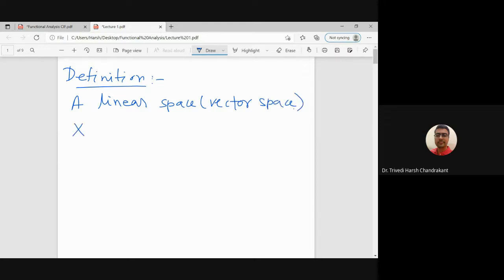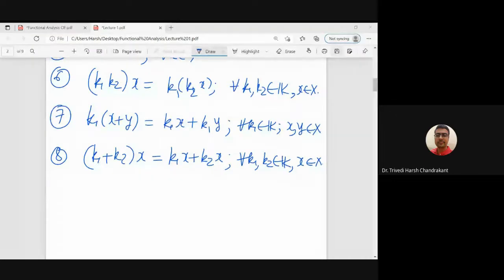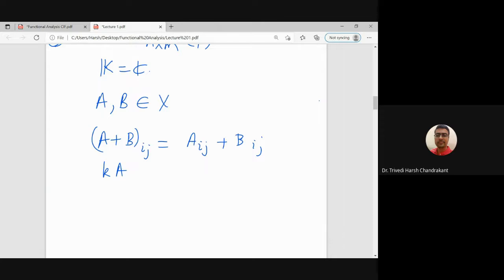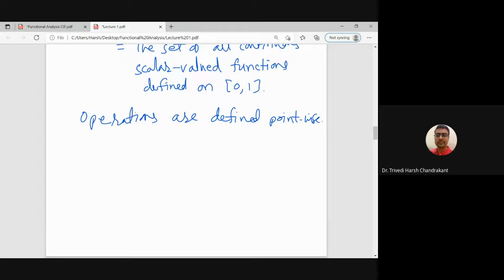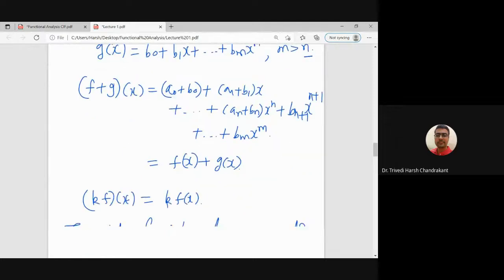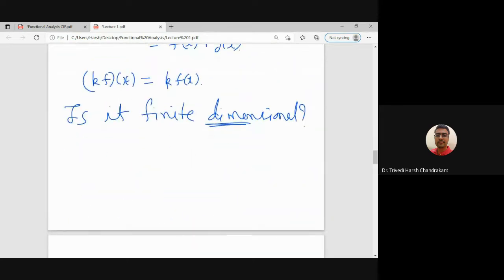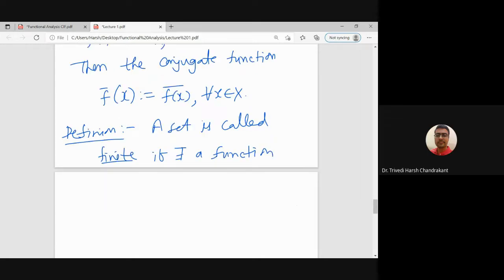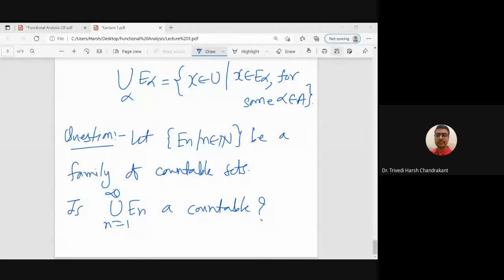Lecture 1: Basic set theory